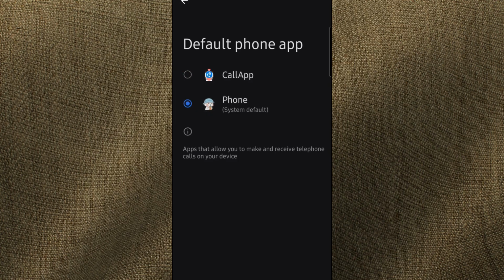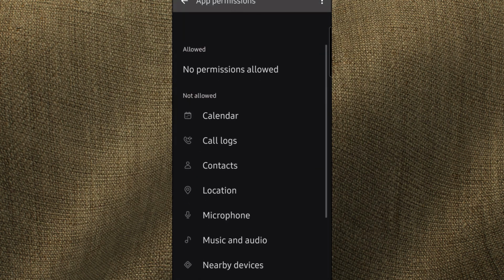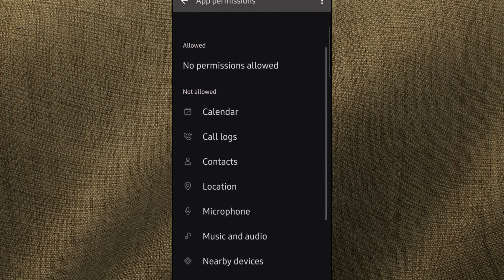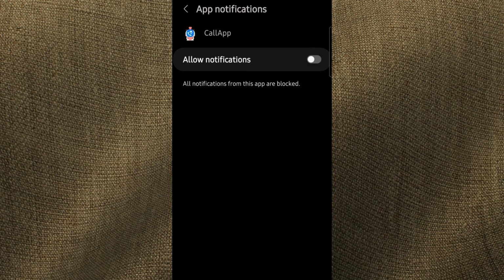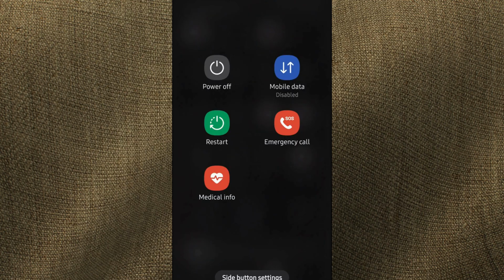How to Stop Automatic Call Recording on Samsung (2026) — Turn It Off Completely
How to stop automatic call recording on Samsung (2026) — this guide shows how to turn off call recording completely using Samsung Phone settings.

This tutorial covers disabling auto-record, regional restrictions, Samsung One UI options, and fixes if recording cannot be turned off.

You’ll learn how to confirm call recording is fully disabled.

• Where Samsung call recording settings are
• How to disable auto-record calls
• Region-based call recording limits
• Fixes if recording won’t turn off
• Confirming recording is disabled

MINI-FAQ

Why does Samsung record calls automatically?

Can call recording be fully disabled?

Does region affect call recording availability?